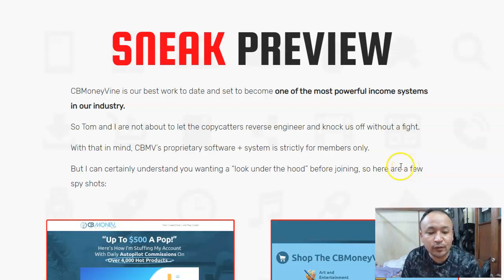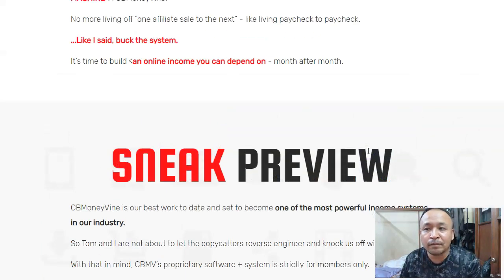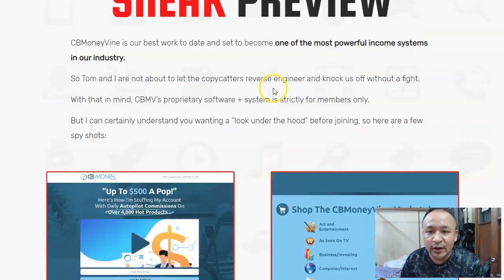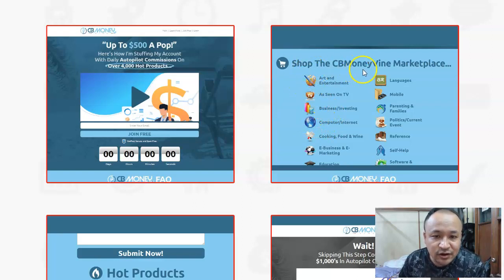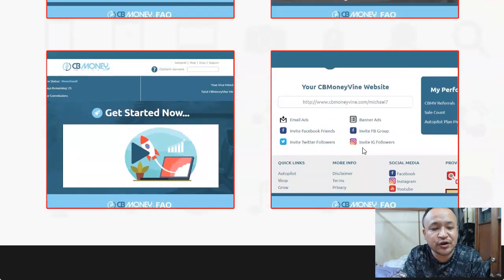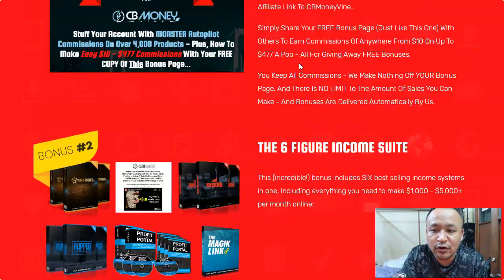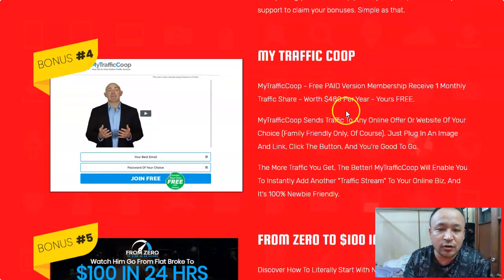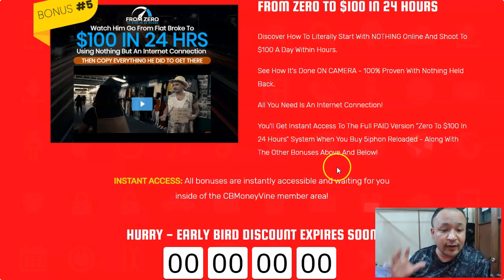CB MONEY VINE REVIEW - Exclusive Mega BONUS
CB Money Vine is what its creators Bryan Winters and Tom E have dubbed a “reverse income system.”

And it’s truly remarkable.

...CBMoneyVine sends the buyers to YOU.

Here’s how CBMoneyVine’s included
software + system work in harmony to make you money
“IN REVERSE”

And all commissions are paid DIRECTLY to your account -which will look like this:

The System
Yes, having over 4,000+ offers ready to stuff your account with 40-75% commissions (and in 60 seconds flat!) is incredibly impressive…

...something you can’t do anywhere else online.

However, all the products in the world won’t do you a bit of good unless coupled with a system that converts them into easy money for you.

...But not to worry. We’ve got you covered...

Use CBMV’s done-for-you Reverse Income System (R.I.S.) - which includes your own instant website - to begin making money as soon as today

Our unconventional system “forces” people to buy from you through an ingenious built-in incentivation program.

And not only buy from you.

But do so month, after month, after month - on AUTOPILOT.

I’m talking about a system proven to generate and pay out residual commissions on 100% cruise control.
...I guarantee you’ve never seen anything like it; CBMV is the first of its kind.

These products are (all!) automatically integrated into a “reverse engineered” income system - with website included - that enables users to make monthly passive sales and commissions on AUTOPILOT. No selling required.

From a user perspective, they simply share their FREE CBMoneyVine website/opportunity link with others - and watch their monthly commissions grow from there.

$47 OTO 1 - CBMV Commission Accelerator
Commission Accelerator enables users to multiply their income via automatic “pass up” commissions from their CBMoneyVine referrals (aka Vine members).

$97 OTO 2 - CBMV 10K List Mogul
10K List Mogul enables takers to cash in by capturing leads from their CBMoneyVine websites automatically - and includes a package of DFY follow up emails.

$197 OTO 3 - CBMV 4 Figure Commission Club
Users unlock the ability to add an INSTANT high ticket backend, in the form of auto-webinars paying $500+ a pop in commissions.

This backend is seen not only by direct referrals, but throughout the user's entire CBMoneyVine referral base.

$197 OTO 4 - CBMV Autopilot Traffic Co-Op
This is for users who want traffic delivered to them on a silver platter - on AUTOPILOT - by us. Takers of this OTO do nothing but buy, and they're automatically added into our traffic rotation. This means hands-free traffic for the life of CBMoneyVine!

$397 OTO 5 - CBMV 6 Figure Empire
Users of this package are set up with SIX additional income streams (multiple streams of income!) delivered in the form of getting instant, fully upgraded access to 6 of our other best selling income systems.

These include 5iphon Reloaded, IGMoneyTree, ShopMonopoly, and more - $1000’s worth of award winning income systems at a fraction of the regular price.

CB Money Vine Review
CB Money Vine